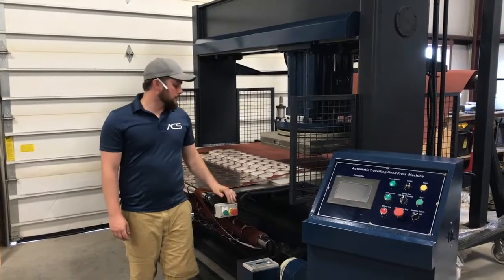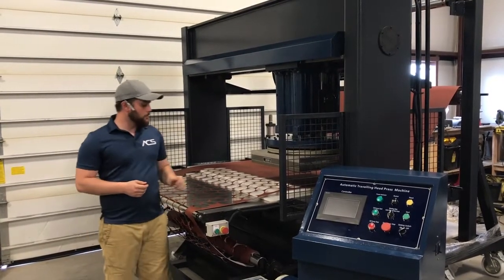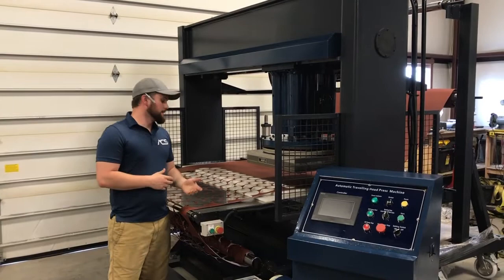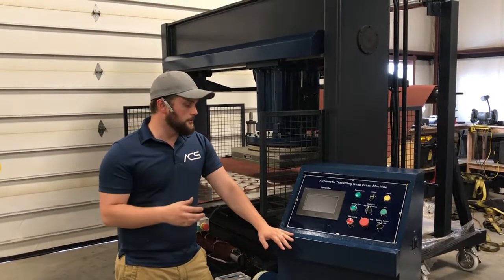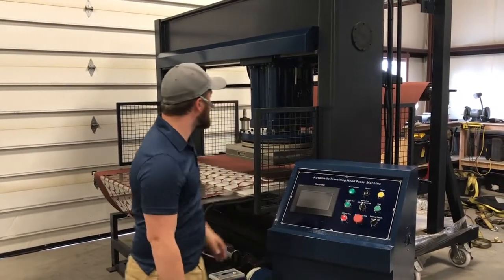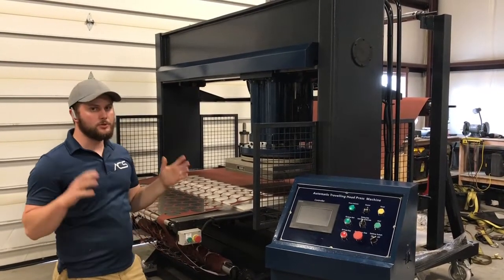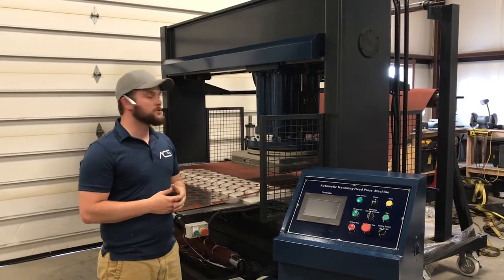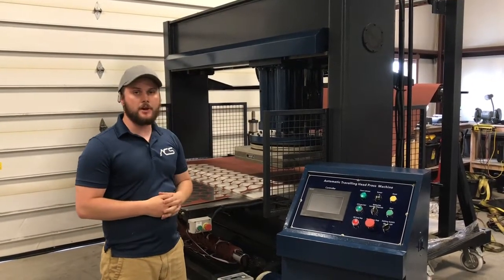Overview of a fully automated HAMMERHEAD Pinch Roller Traveling Head Press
Traveling Head Presses put downward pressure on single layers and multiple layers of material and can traverse side to side to speed up production. This function together with the use of a steel rule die cuts predictable and highly repeatable patterns out of fabric, rubber, foam, nonwovens, leather, and many other non-metal substrates.

Products commonly cut on a Traveling Head Press include shoes, accessories, clothing, gaskets, paper-boxes, upholstery, abrasives, leather goods, insulation, vinyl stickers, paper goods, and much more.

Traveling Head Presses are popular because of the increased speed of cutting and the simplicity of setup and use for the operators. These machines also come with Sheet Feed, Pinch Roller, and Conveyor automation options.